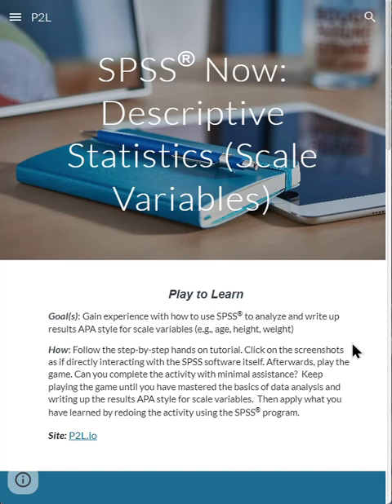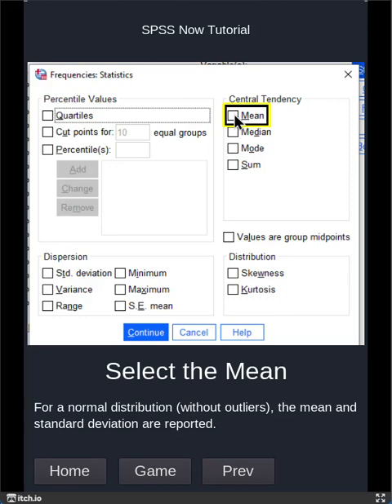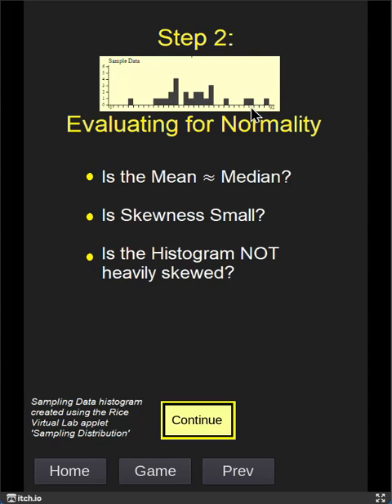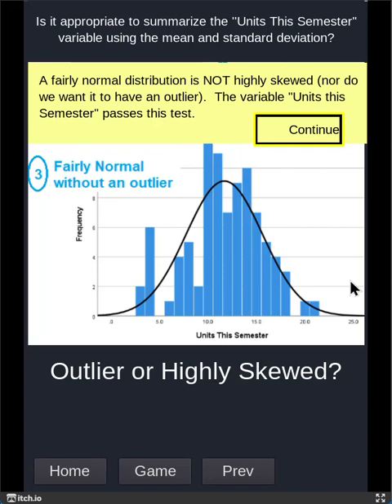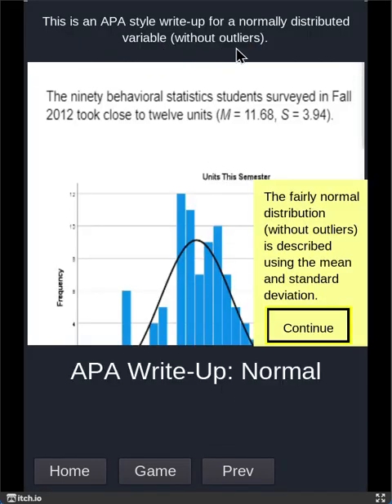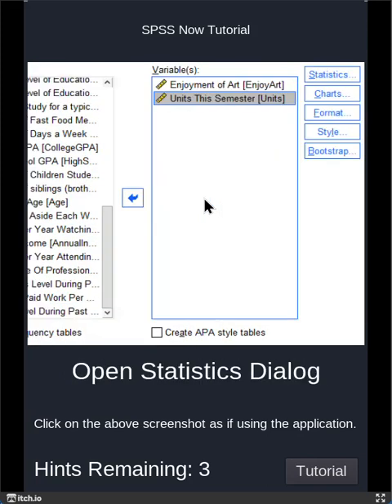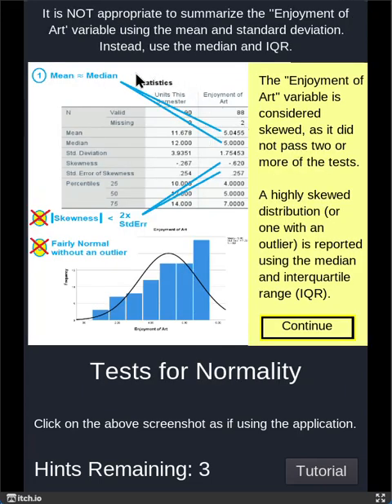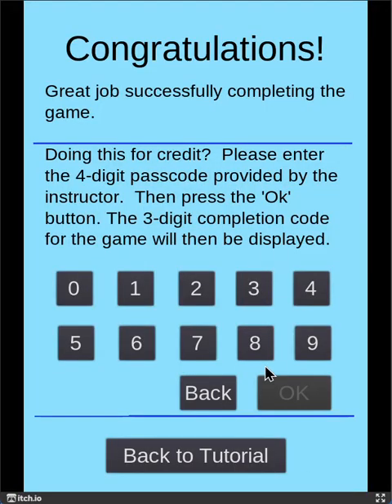Scale Variables: SPSS, Descriptive Statistics & APA Style (Tutorial)